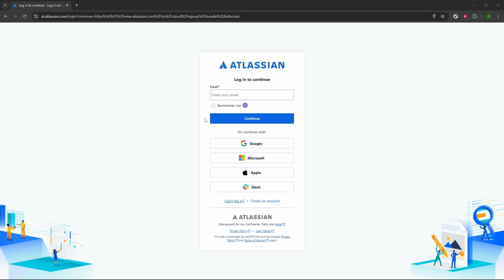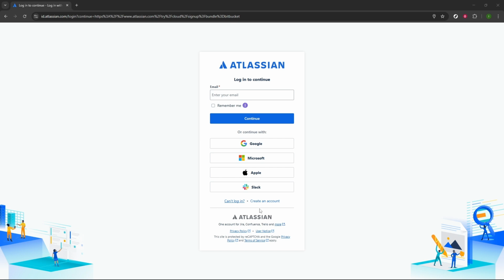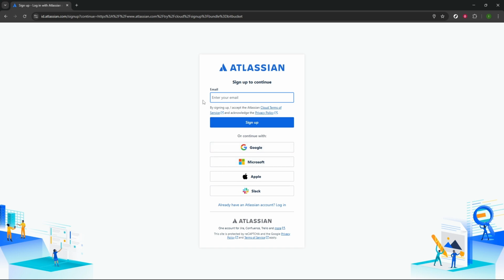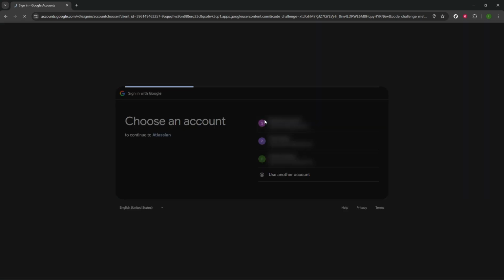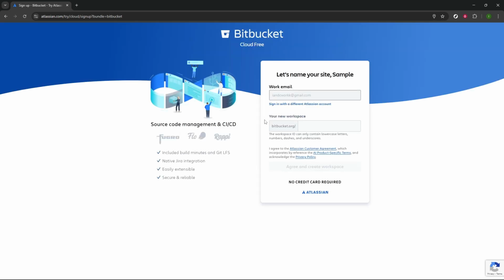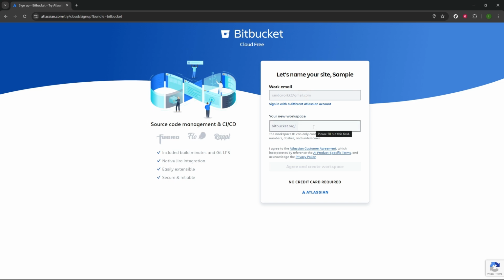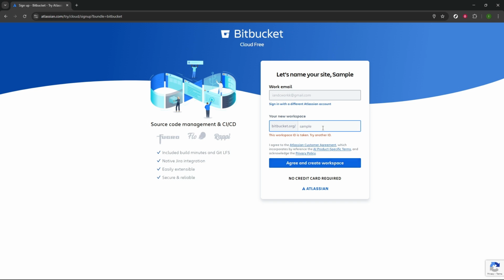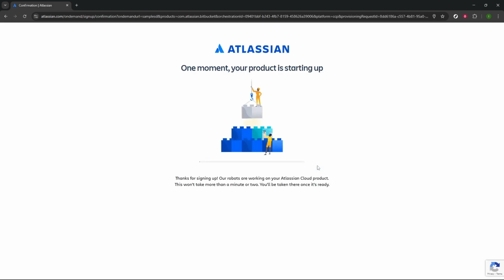How To Create An Account On Bitbucket (Working 2026)